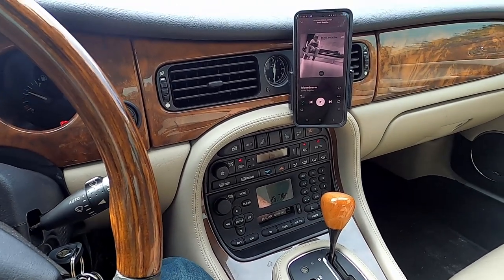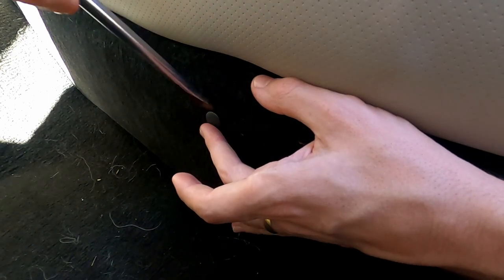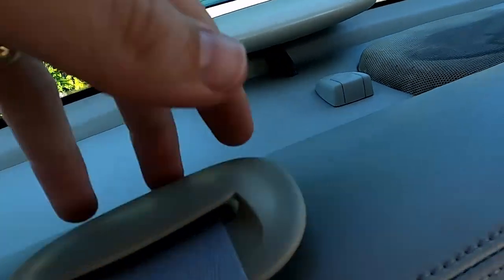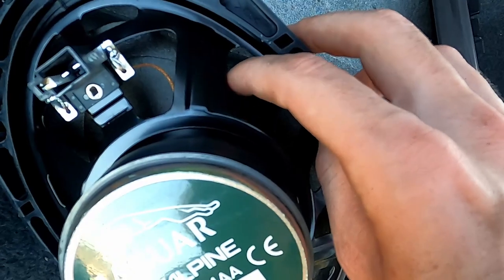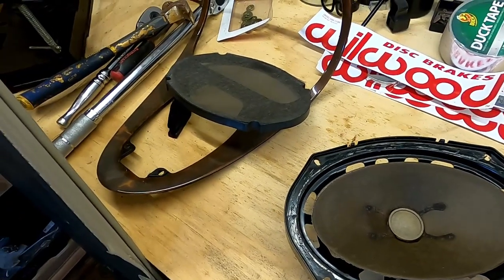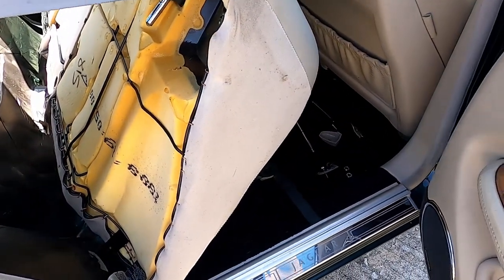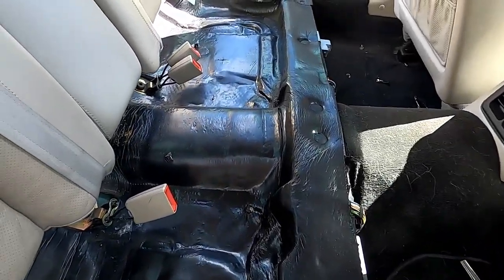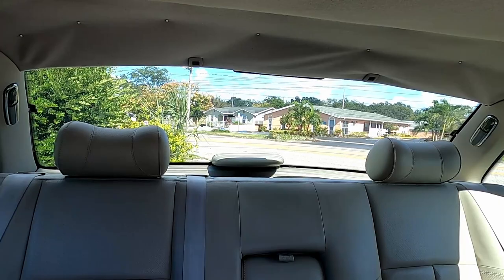Jaguar XJ Speaker Repair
Jaguar XJ Speaker Repair. Repairing the damaged subwoofer in our X308 XJR. This is a detailed video on how to troubleshoot the issue, remove the speaker, and repair it on a budget! This repair cost under $20!

Be sure to follow us for more videos on this car as well as other in the Low-Tech fleet!